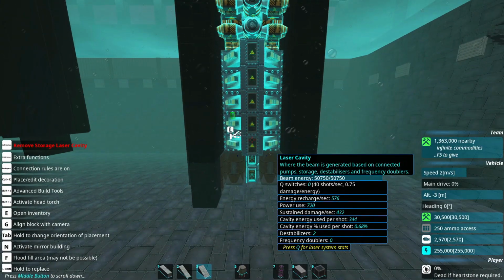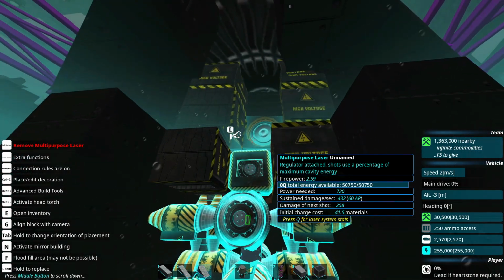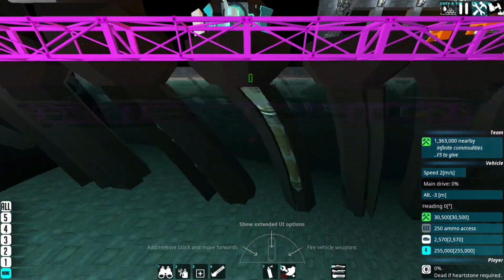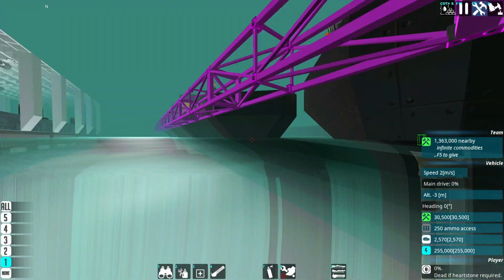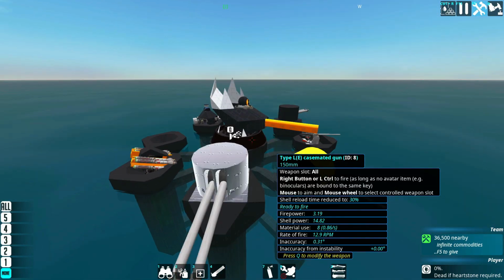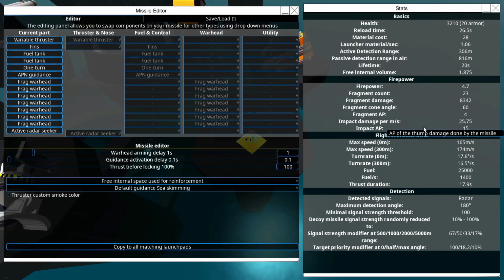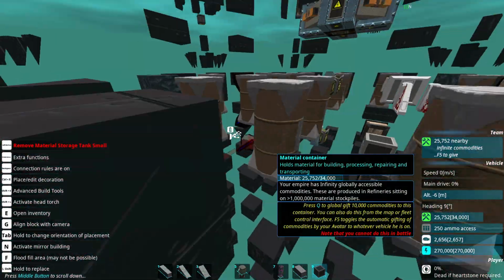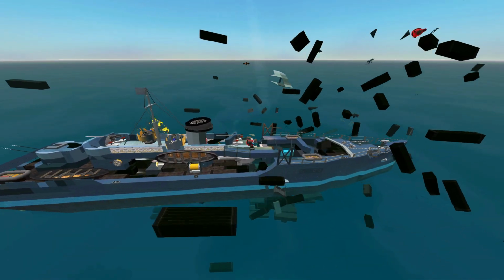From the Depths Build: Zicargo's Garage 4: Beholder Defense Matrix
Welcome everybody to a bit of an in-game science experiment. I didn't really get to use static defense in AoTE and I'm hoping to use it a bit more in the Quest for Neter. Hopefully if you make a craft but skip out on propulsion then hopefully you end up with hyper-cost-efficient damage dealer. This is a mixed bag of different weapons for testing and soon we're gonna put it through its paces in the Quest for Neter!

Music is: Backwoods BBQ by Chris Haugen